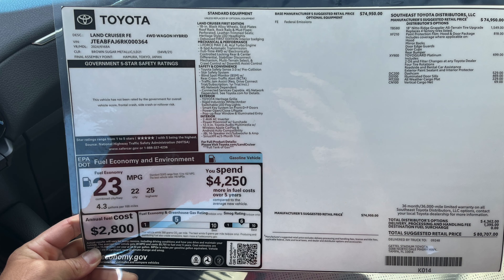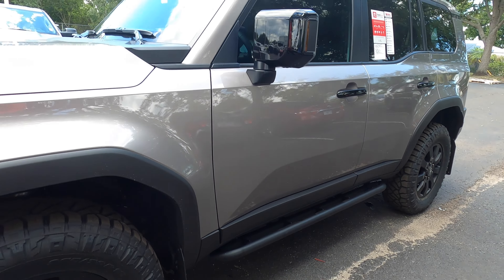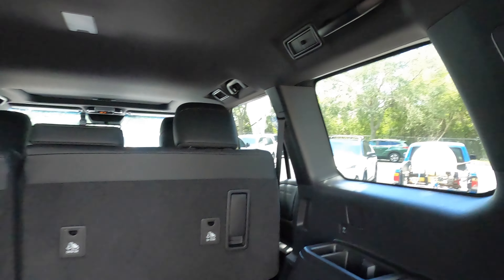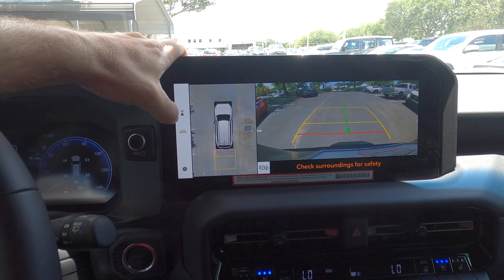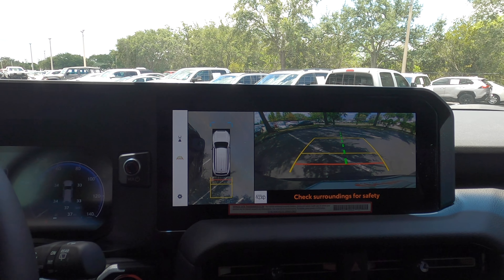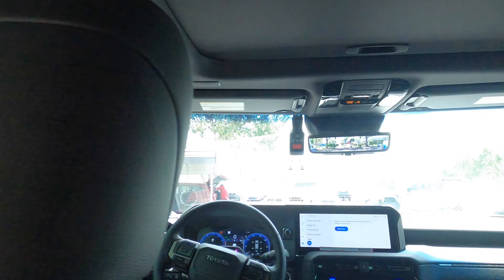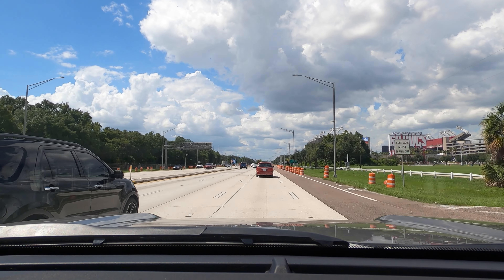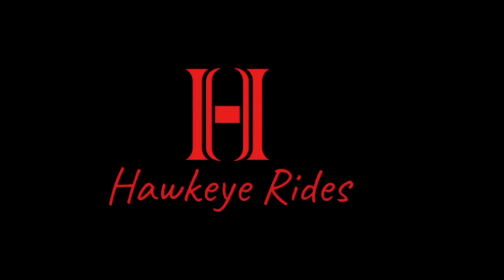2024 Toyota Land Cruiser First Edition has One Problem :All Specs &Test Drive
The 2024 Land Cruiser First Edition comes with a special off-road suspension, skid plats, 37-inch wheels and an electrically locking rear-diff. The FE is the off-roaders paradise! The Land Cruiser drops the 3rd-row and v8 making every trim option the same 2.4-liter 4 cylinder powertrain.